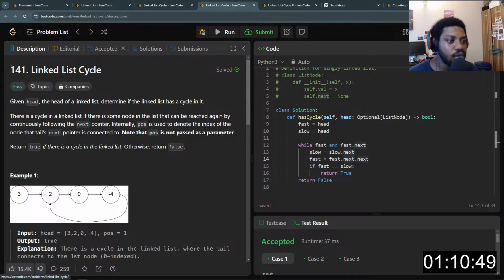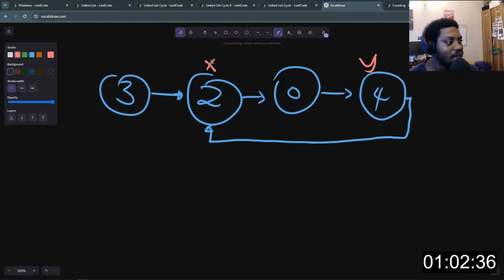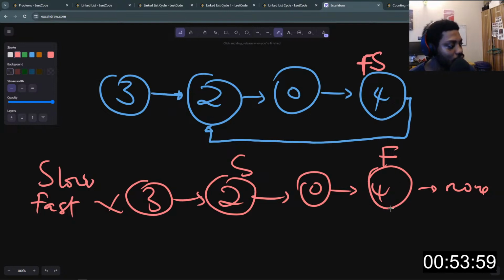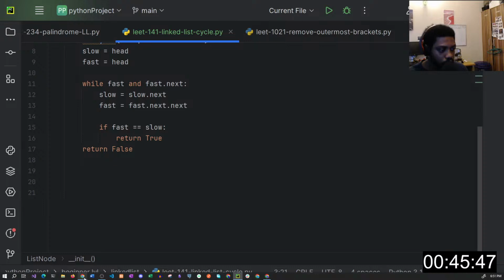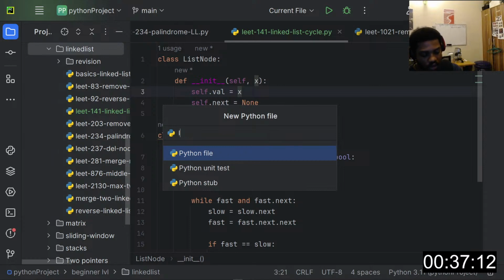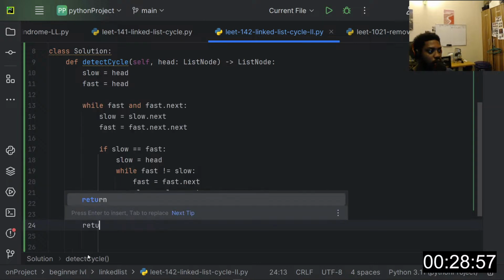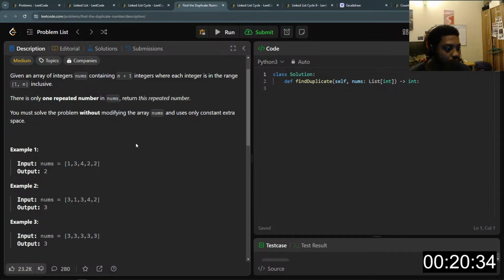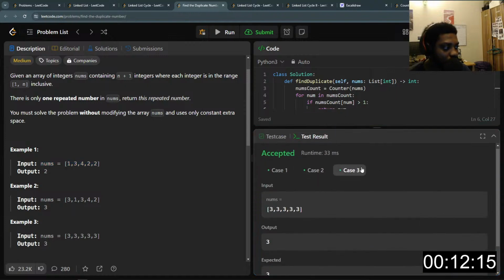DAY 60/100 - 100 DAYS OF STUDYING DATA STRUCTURES AND ALGORITHMS - LINKED LISTS